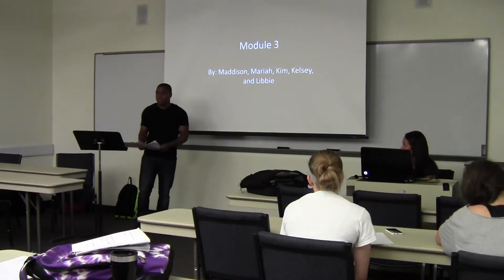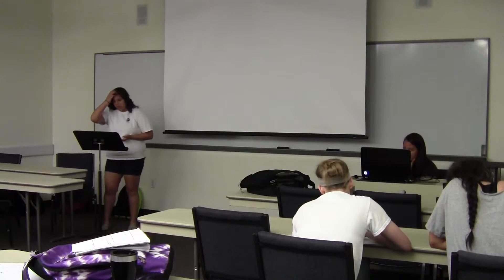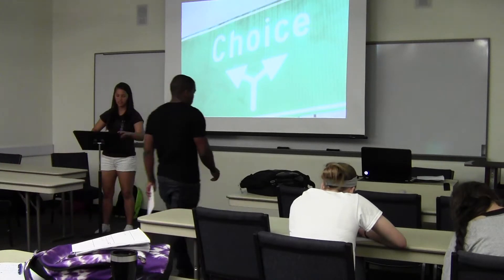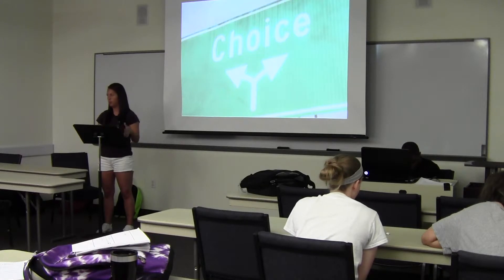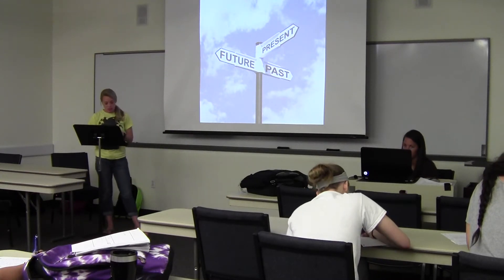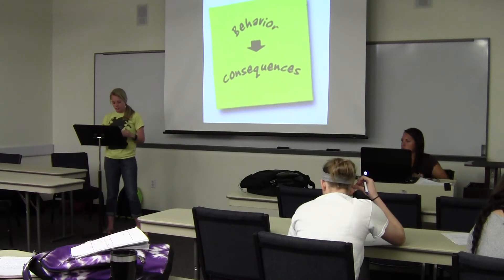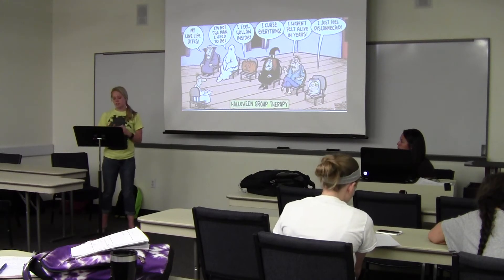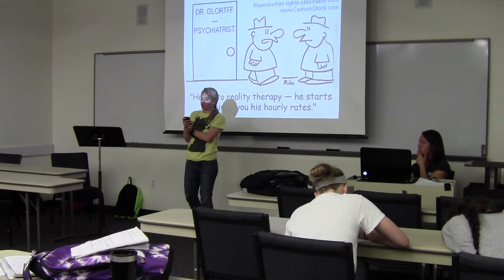Reality/Choice Therapy Part 1